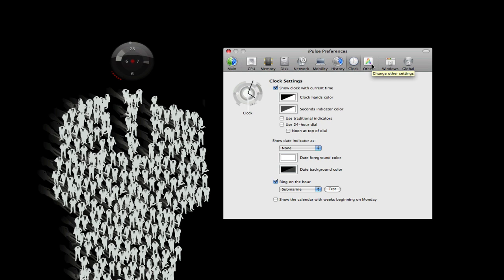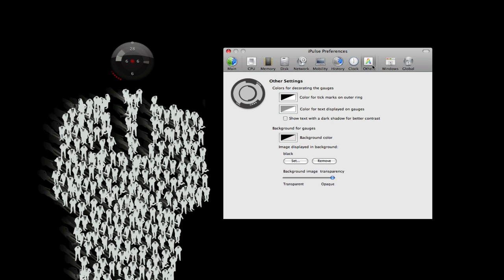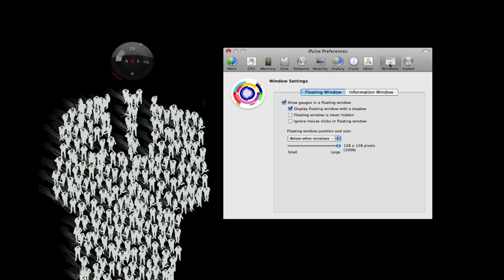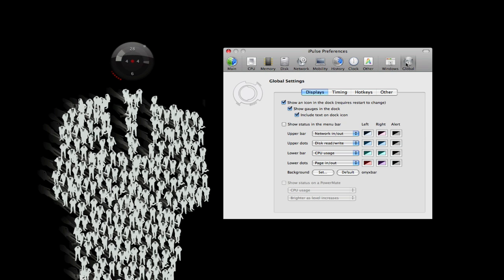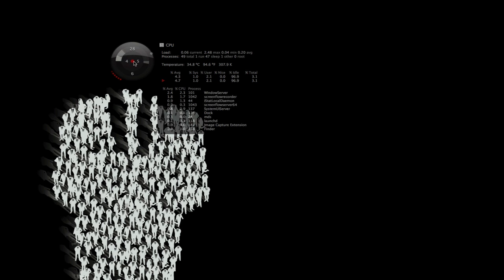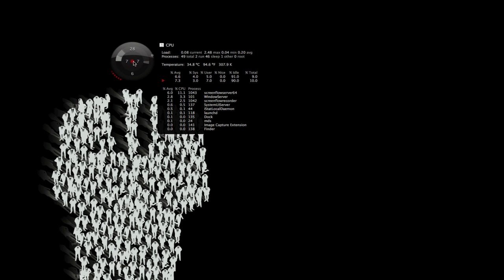iPulse for Mac OS X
Using its concise and pleasing user interface, iPulse graphically displays the inner workings of Mac OS X on the desktop or in the dock. The entire user interface is completely configurable so you can turn off gauges you don't want, leaving only what you are interested in for easy viewing. A single floating window displays all of the information you ask it to and does it beautifully.